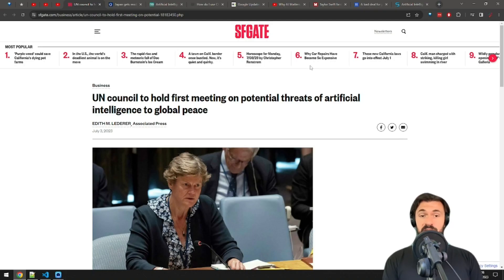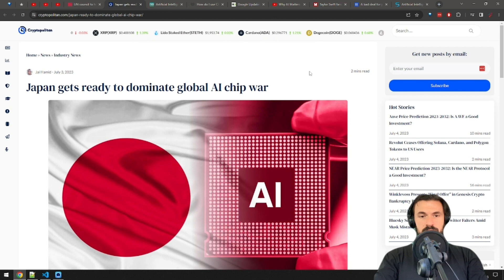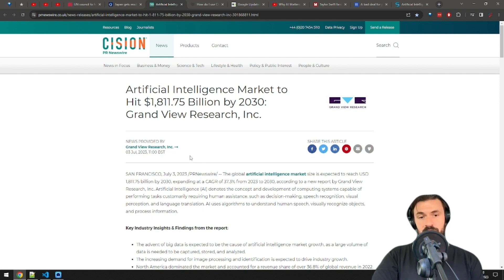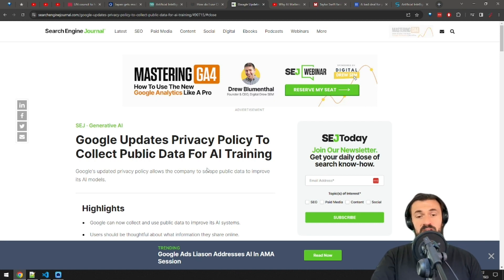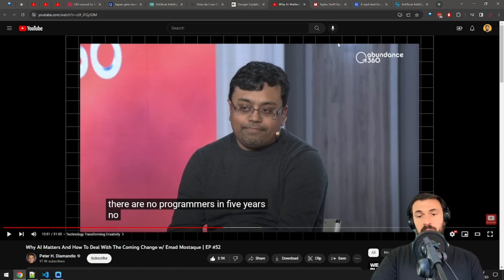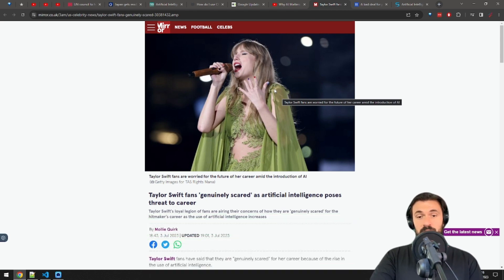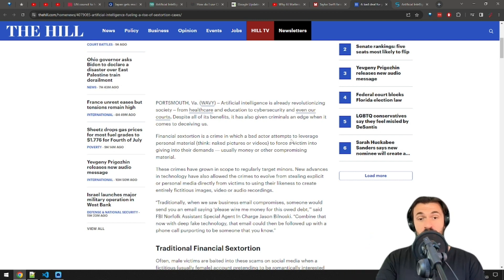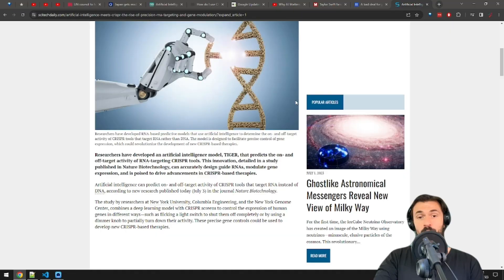AI News Insanity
Amazing AI news in this AI Report:

- UN Security Council to meet and discuss global AI risks
- Japan joins the AI chip war
- AI markets to grow at 37% annually and reach $1.8 trillion by 2030
- ChatGPT Browse with Bing disabled
- There will be no more programmers in 5 years - Emad Mostaque
- Taylor Swift fans worrying about AI effects on her career
- AI increases cases of sextortion
- How AI can help CRISPR therapies and gene editing